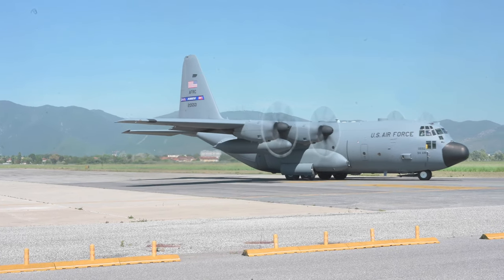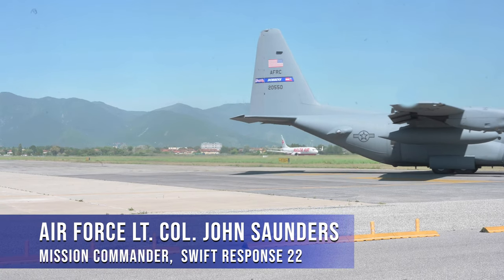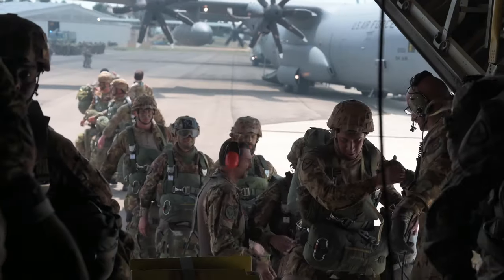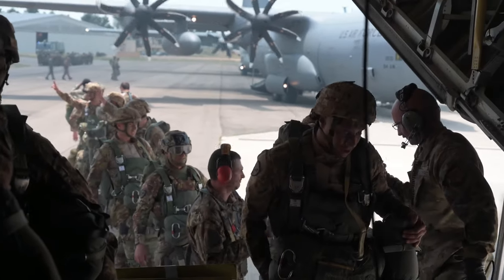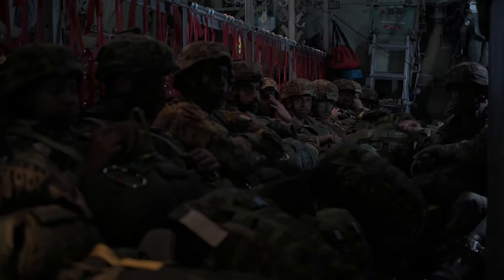Swift Response 22 Joint Forcible Entry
U.S. Army Europe and Africa possesses the organic ability to execute Joint Forcible Entries to support U.S. and NATO operations anywhere in European Arctic nations and beyond. These efforts will also ensure increased interoperability between U.S., Allies and partner forces.

PISA, ITALY
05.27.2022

Swift Response 22 focuses on building airborne interoperability with Allies and partners, and the integration of joint service partners in a contested environment. Swift Response expands in 2022 to four regions: the Arctic High North, Baltics, Balkans, and Caucasus. This expansion demonstrates USAREUR-AF’s capabilities and its operational reach to rapidly deploy and employ U.S. and Europe based multi-national airborne forces with little to no warning from across the globe. The exercise includes approximately 9,000 participants from 17 Allied and partner nations that will take place at locations in Norway, Latvia, Lithuania and North Macedonia, from May 2-24, 2022.

Film Credits: Video by Master Sgt. Tamara Dabney
103rd Airlift Wing, Public Affairs, Bradley Air National Guard Base